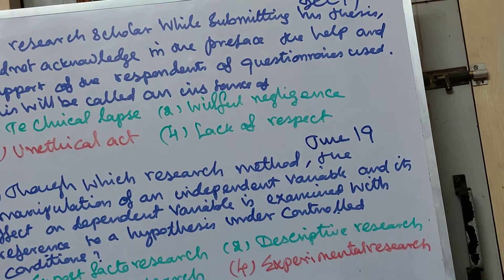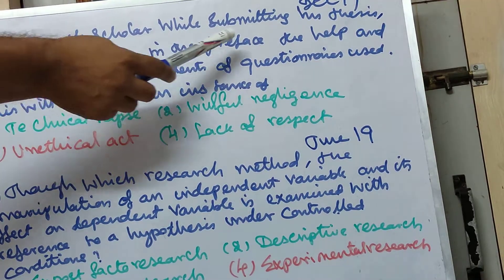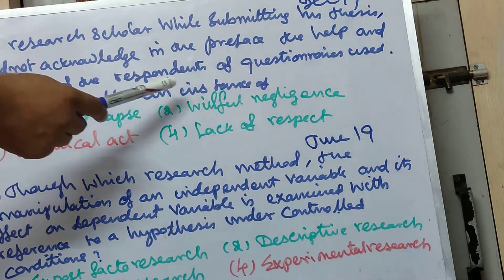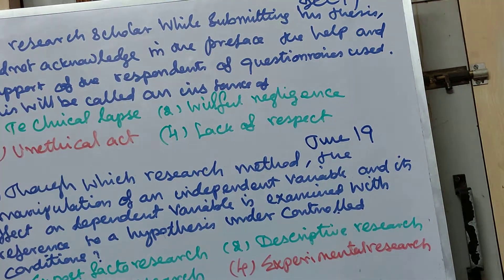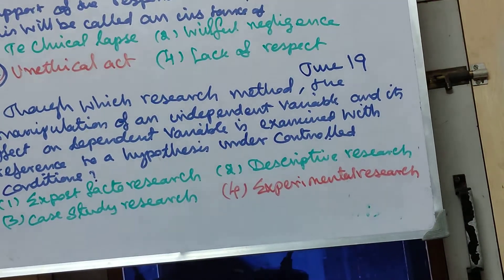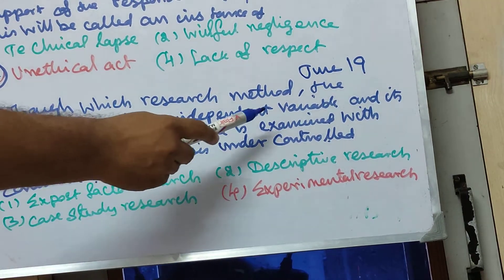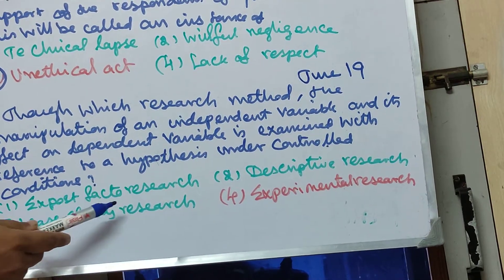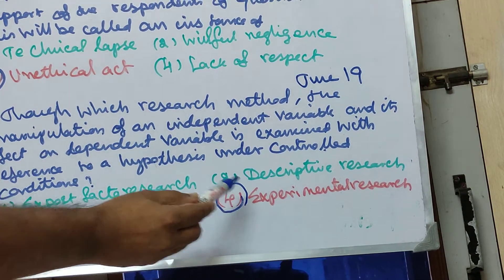நெட் பேப்பர் 1 படிக்கலாம் வாங்க? பகுதி 46 (Research Aptitude)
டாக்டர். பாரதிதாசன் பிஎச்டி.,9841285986